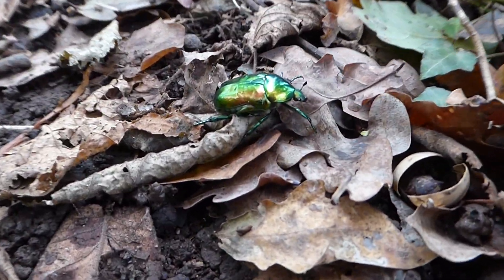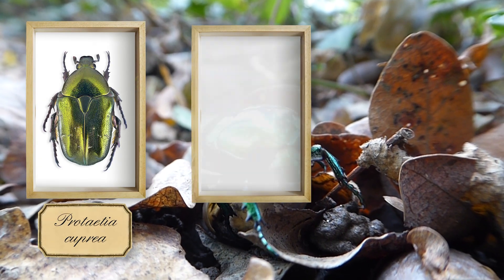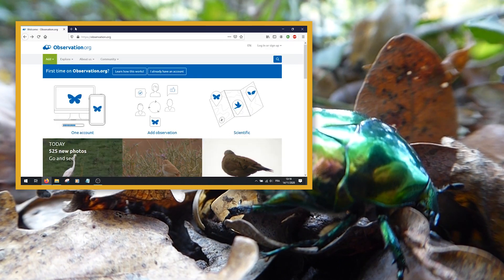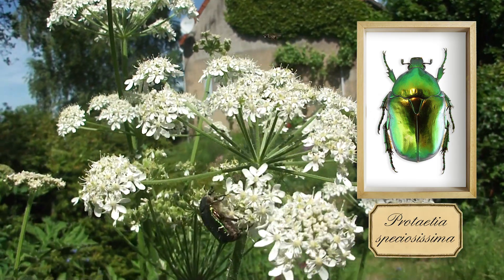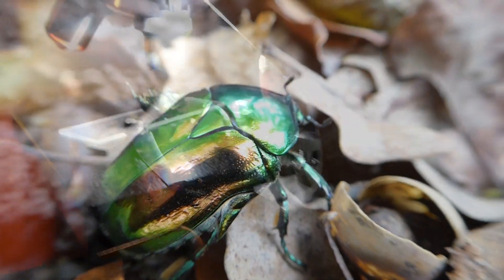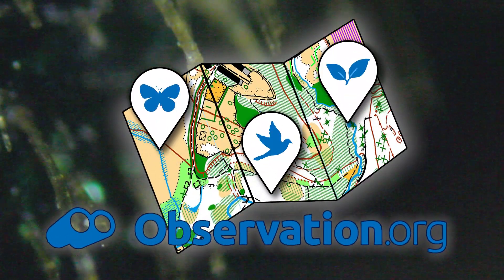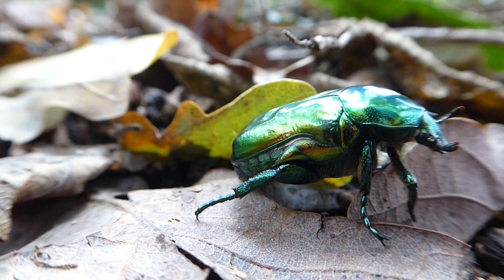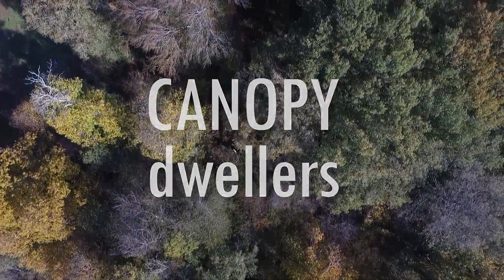Beetle Identification (Flower Chafer Species) - which insect did we find in our forest in France?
We encountered a beautiful beetle in our forest and we set out on a quest to find out to which of the many species of flower chafers it belongs.

These are the options:
-Protaetia cuprea
-Cetonia aurata
-Protaetia speciosissima

Watch the video to find out which one we found.

- Camping La Chassagne at Ronnet (France) is a nature campsite. We have found and filmed many special species on our terrain, including the Russian leather beetle (Osmoderma eremita), the European wildcat (Felis silvestris), the pine marten (Martes martes), the badger (Meles meles), nesting honey buzzards (Pernis apivorus), etc...

*Camera, sound, music, edit, motion graphics and other post-production by Maarten Schuit.